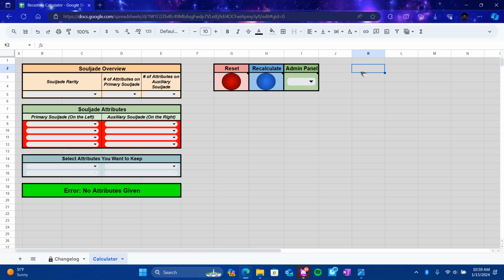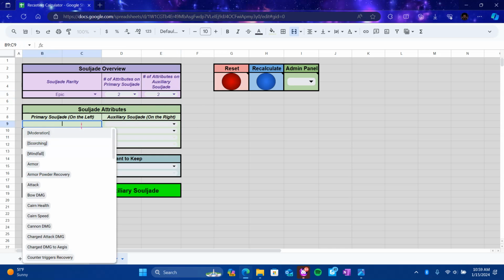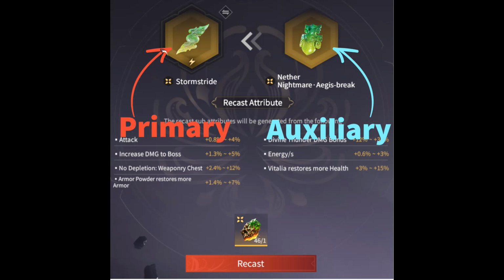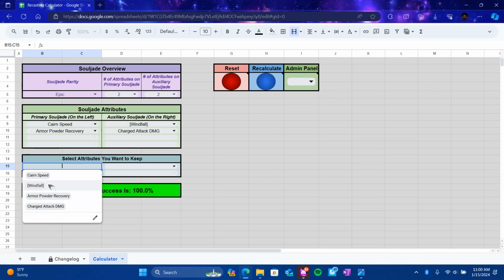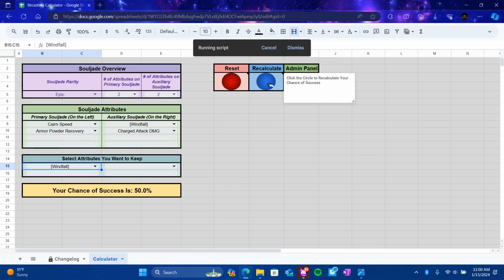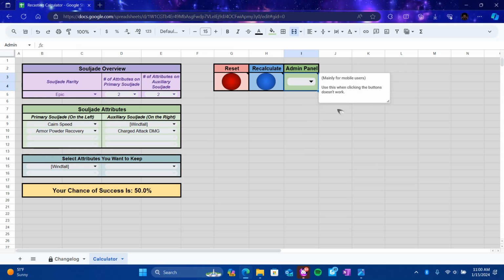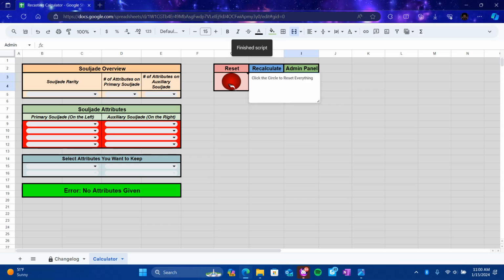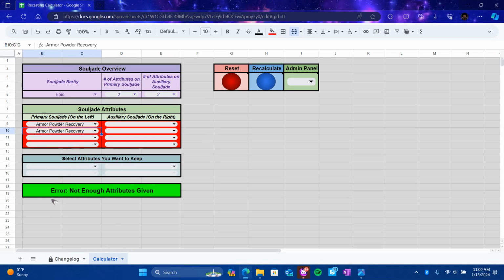Recasting Calculator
To make use of the calculator, make sure to make a personal copy of it so that others can't edit it while you're using it.